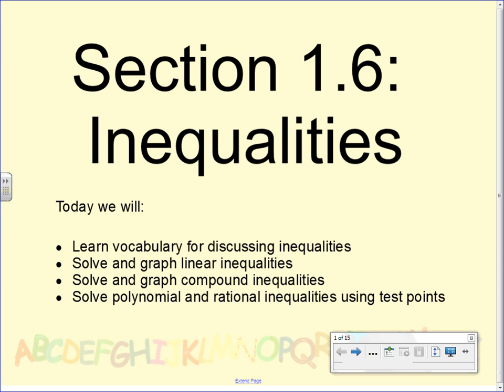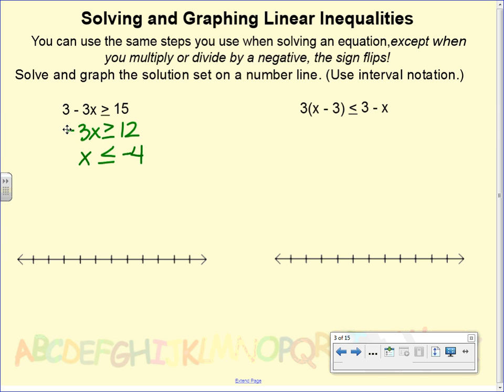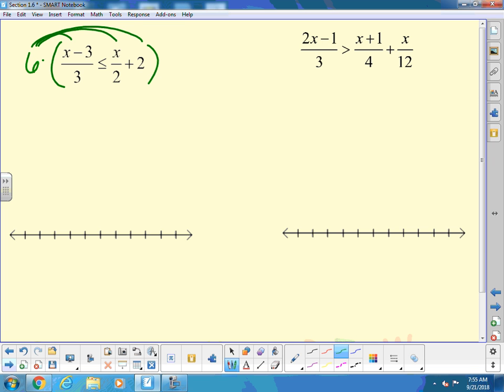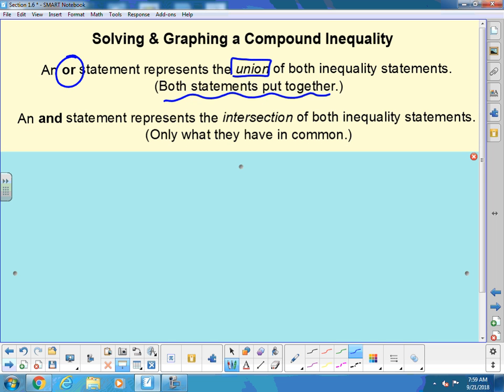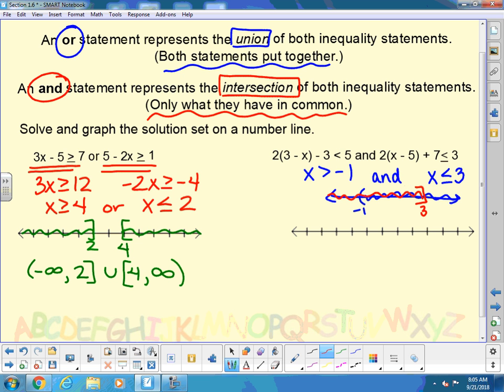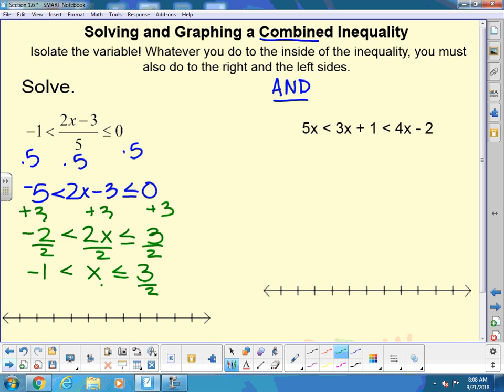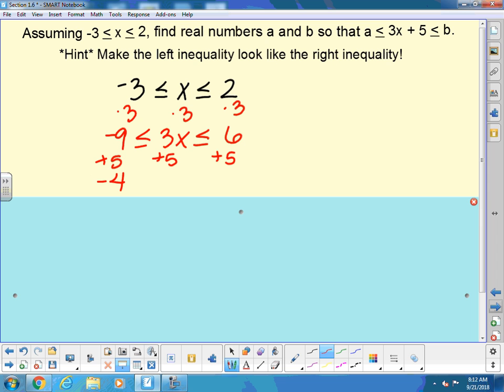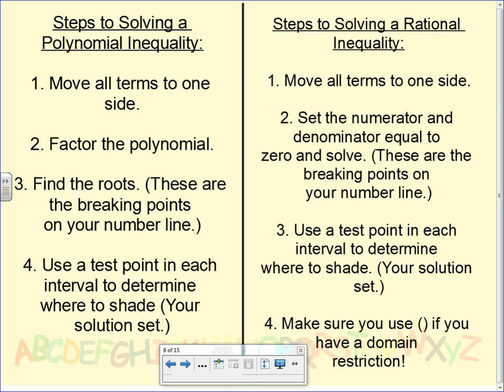CCP 1 6 Inequalities Day 1